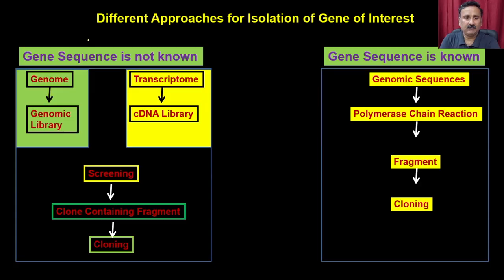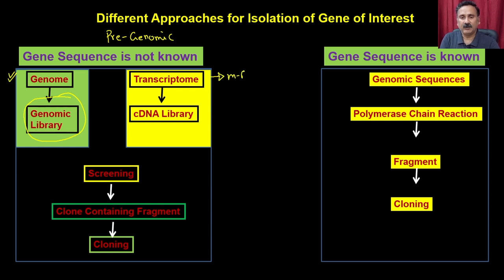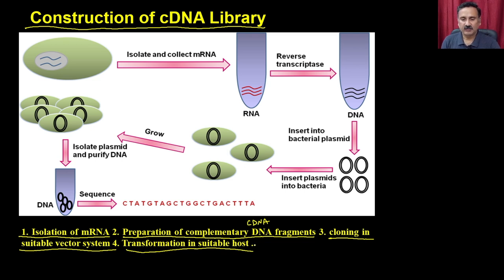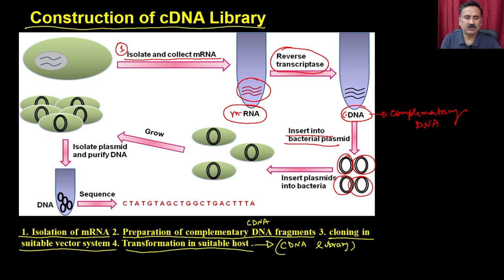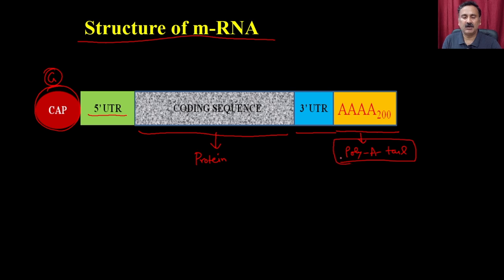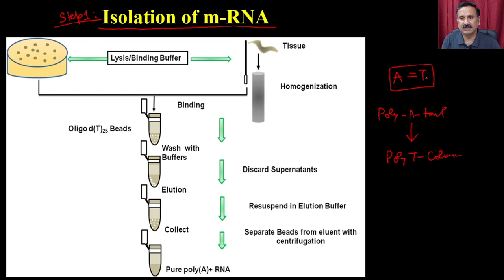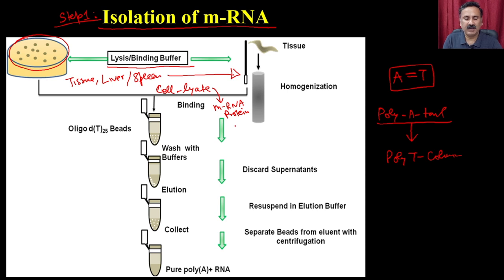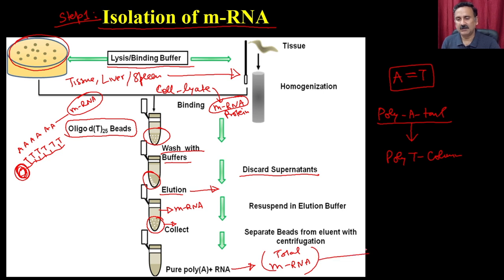Lec 41: Cloning (Part 2)